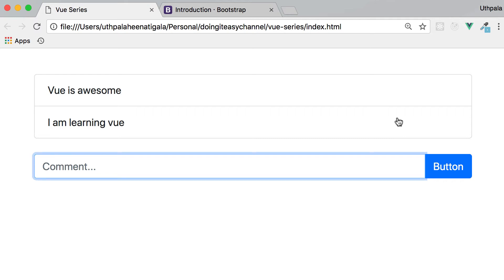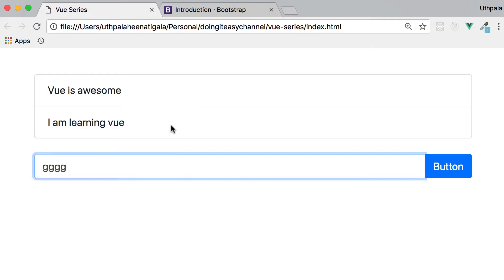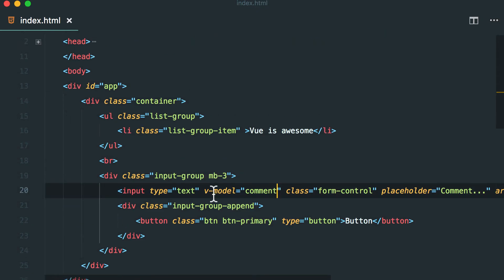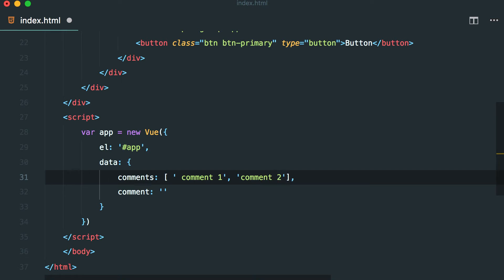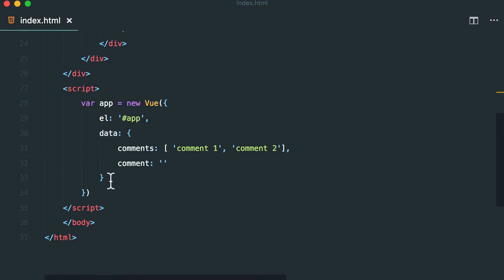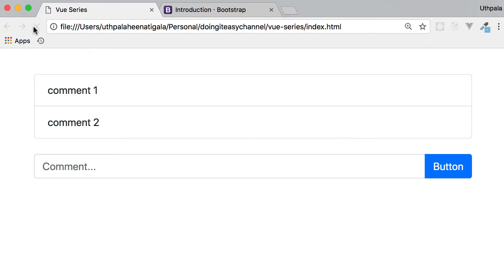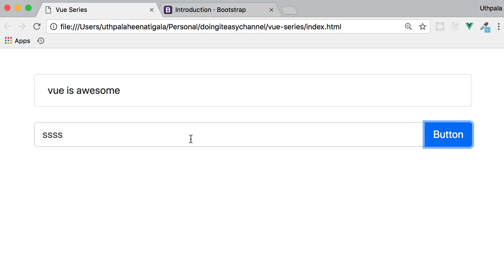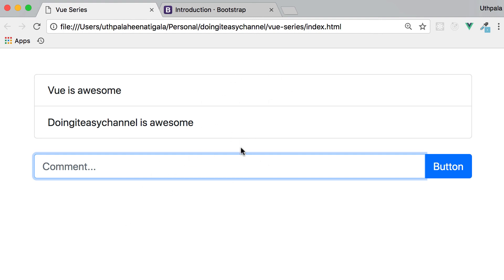Vue.js Lesson - 07 Exercise - 01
This Vue.js tutorial covers exercise one building a comment list and adding comments to the list. Simple vue exercise to play with the knowledge you have gotten thus far